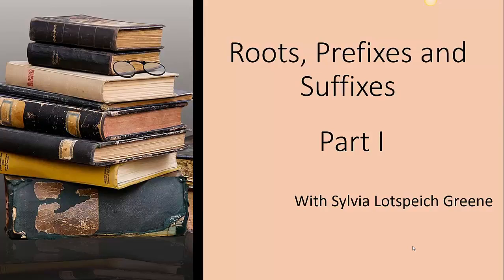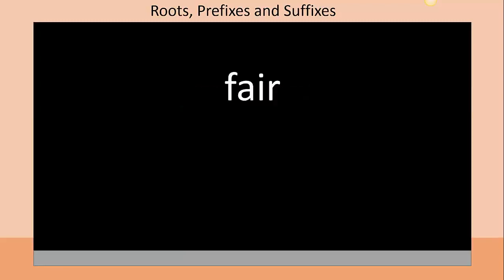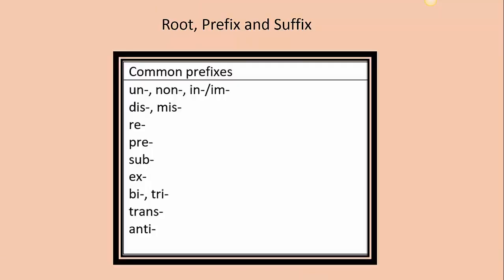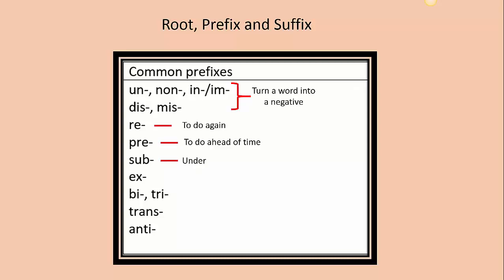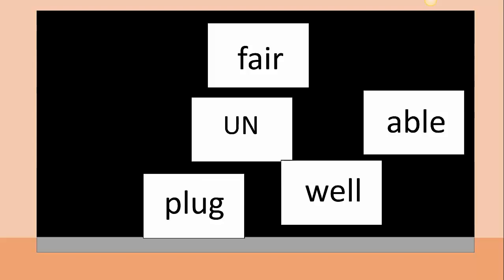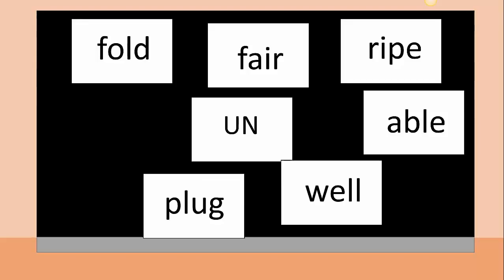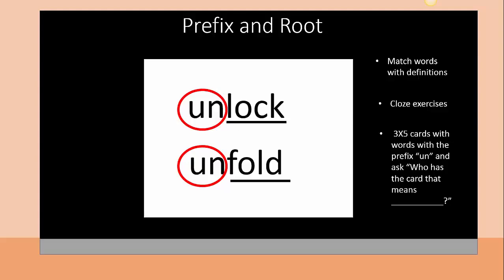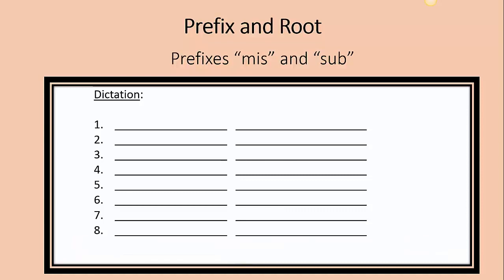Section 4 Roots, Prefixes, and Suffixes Part 1